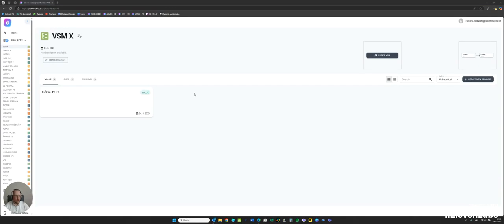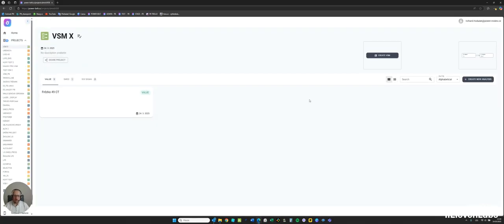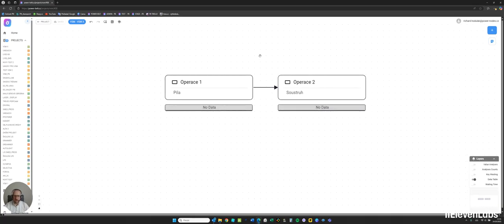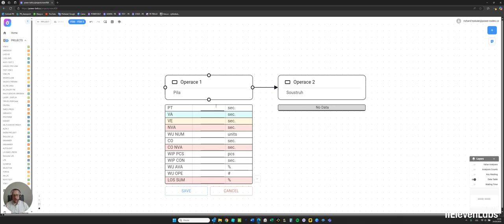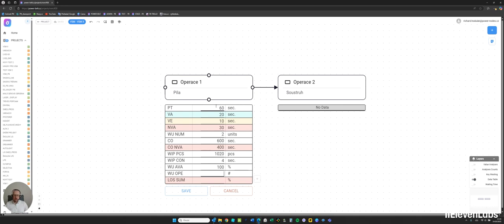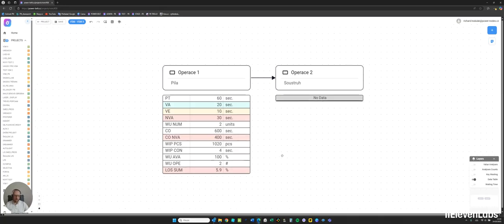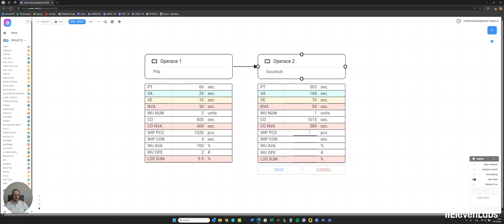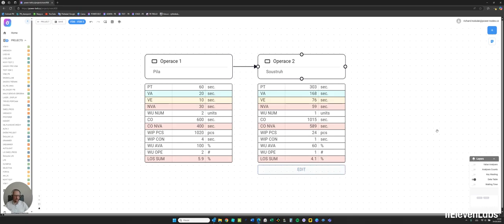Power Belt: Value Stream Mapping (VSM) – Episode 2